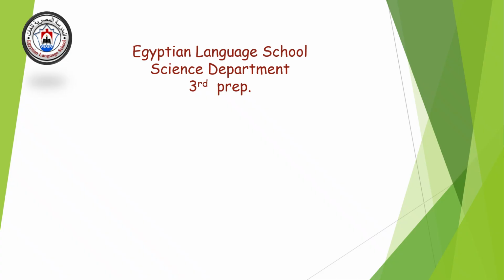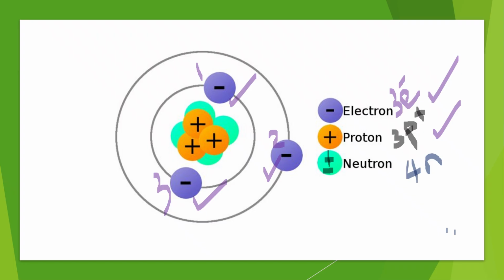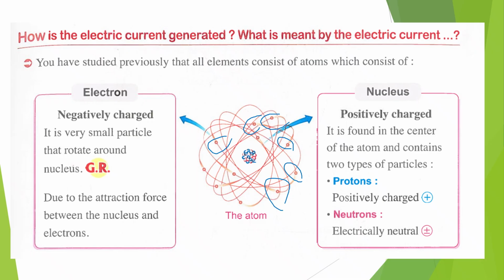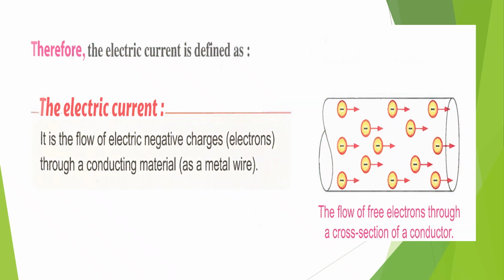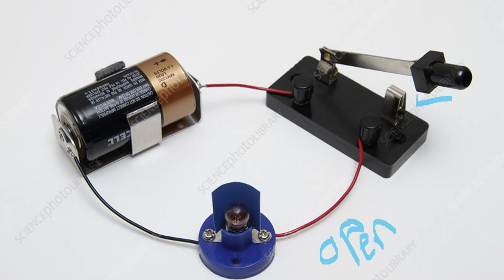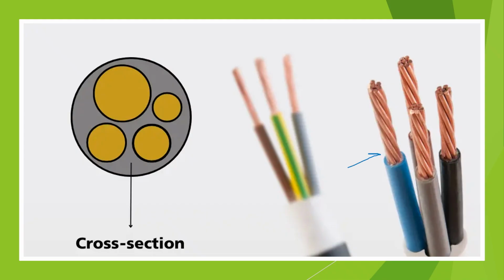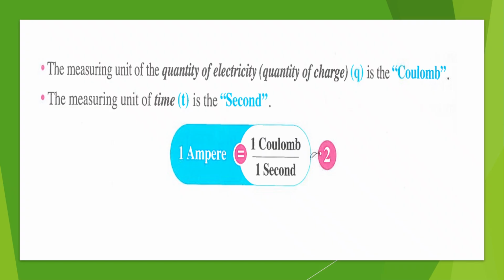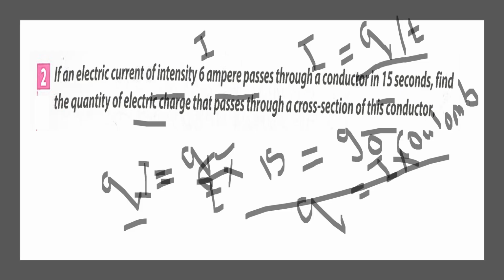The physical properties of the electric current - Part (1)